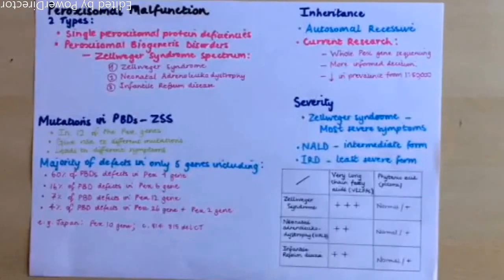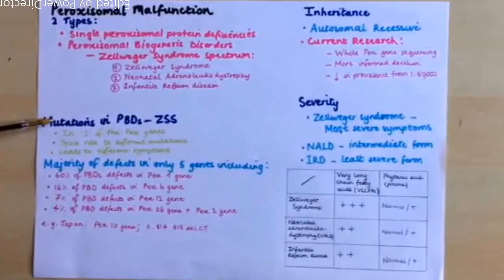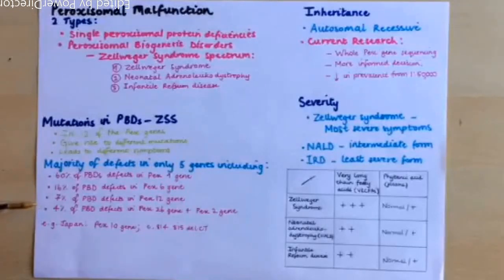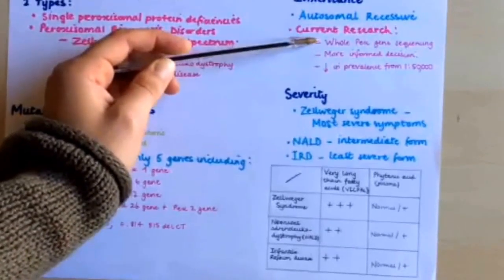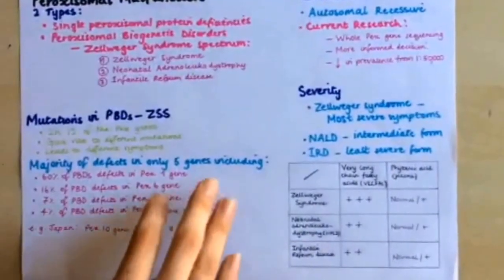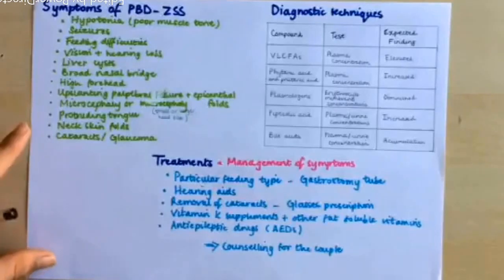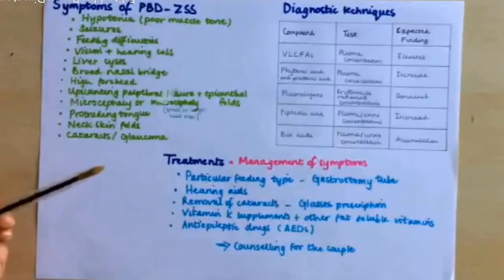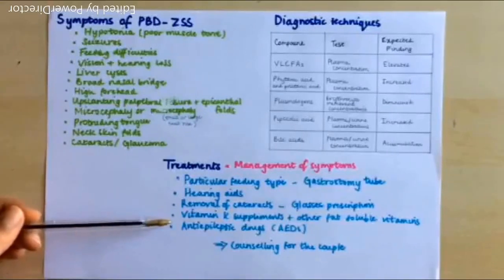Peroxisomal Biogenesis Disorders - Zellweger Spectrum Disorders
One of our videos about the structure, function and malfunction of peroxisomes. Part of coursework for Group 16.